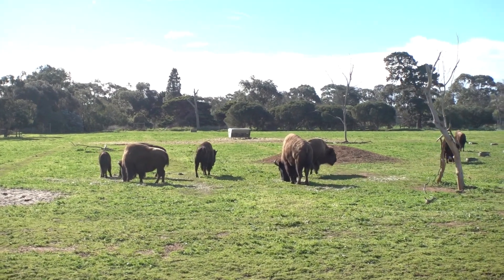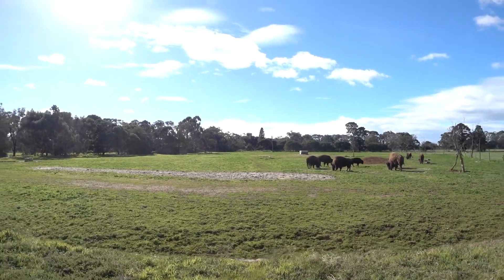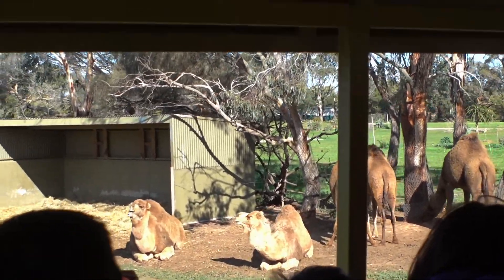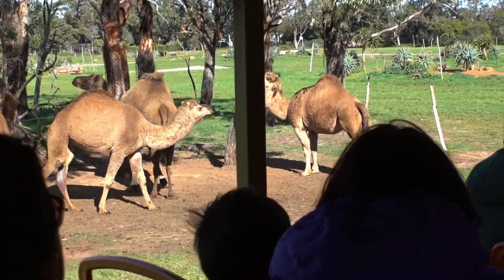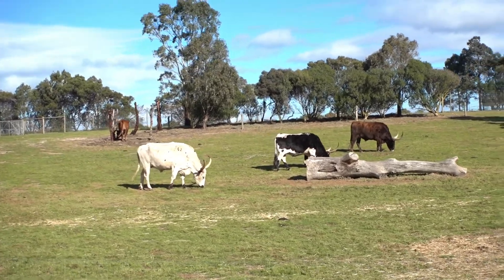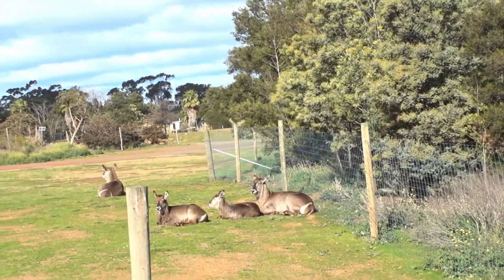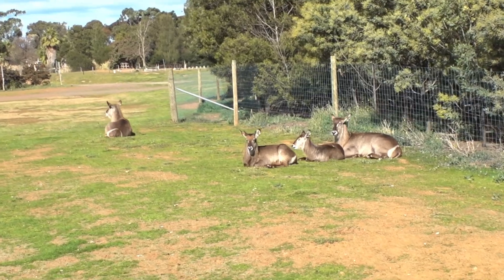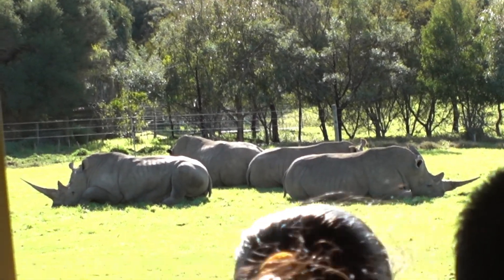Inside the Safari bus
Werribee Open Range Zoo in Melbourne.